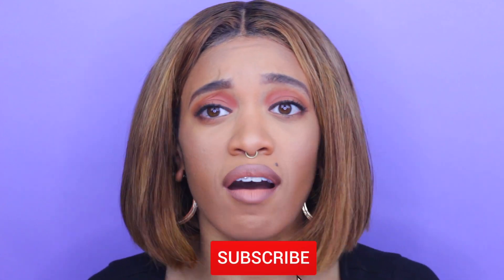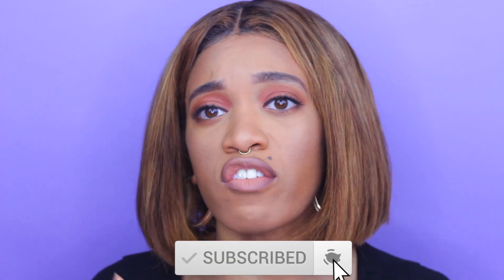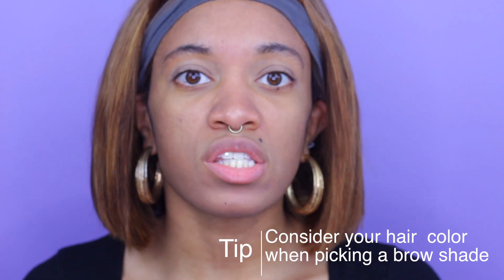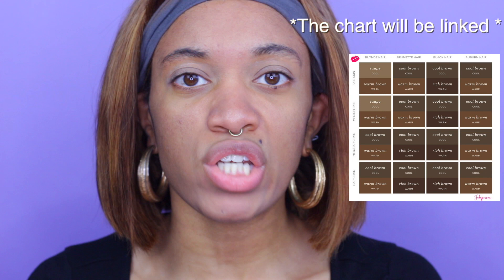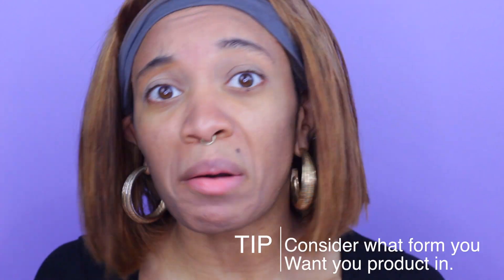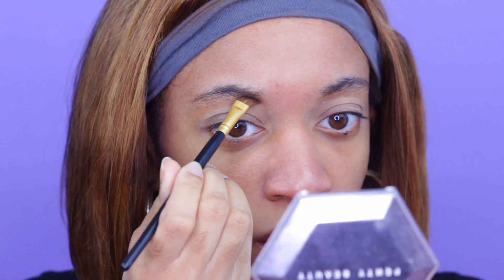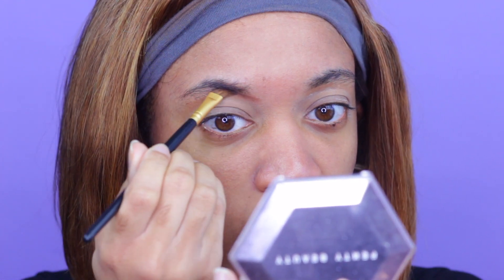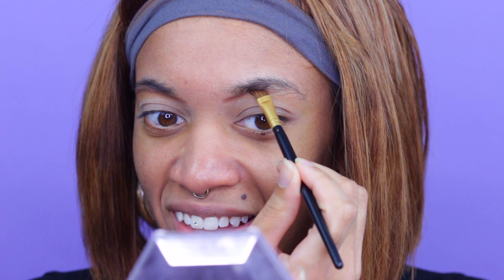HOW TO FILL IN BROWS LIKE A PRO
Hey guys, I always wanted to do a eyebrow tutorial so here's my tips & tricks.

MUSIC CREDIT
VIBE by Ibeenart